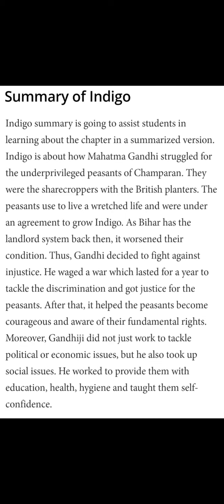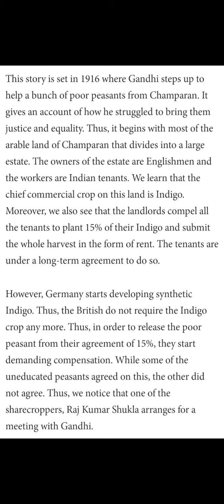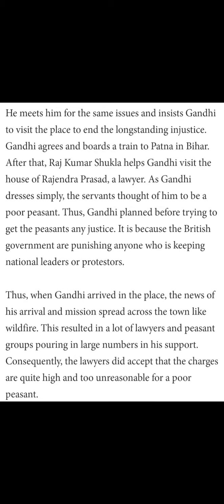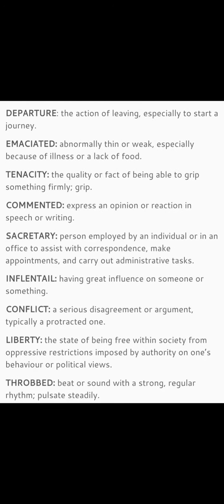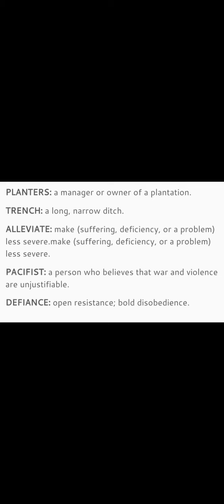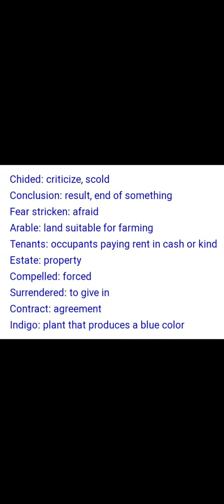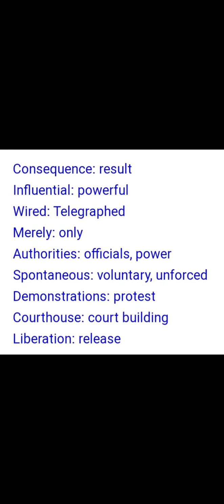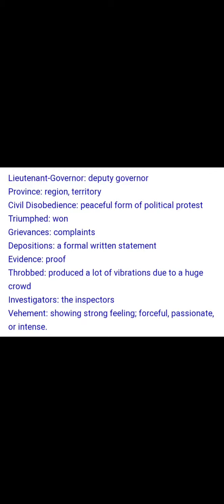GRADE -12 INDIGO PART-2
SUMMARY AND WORD MEANING